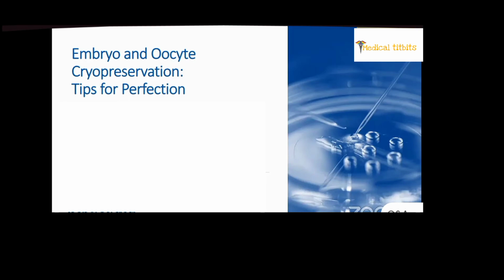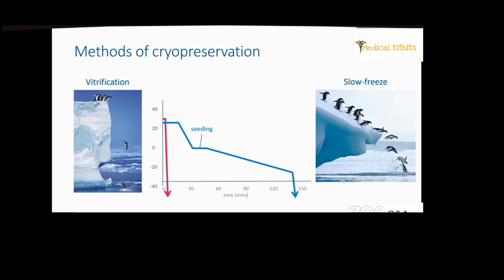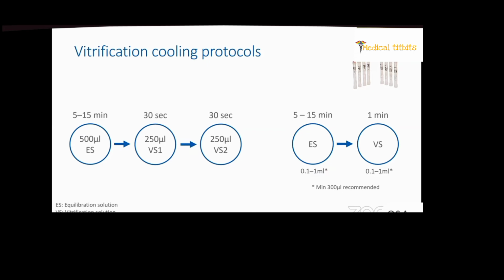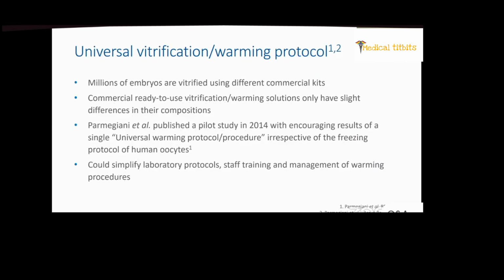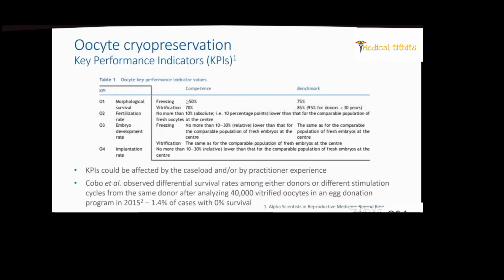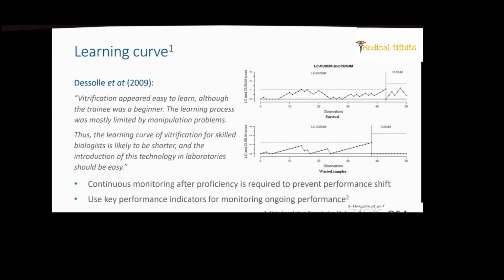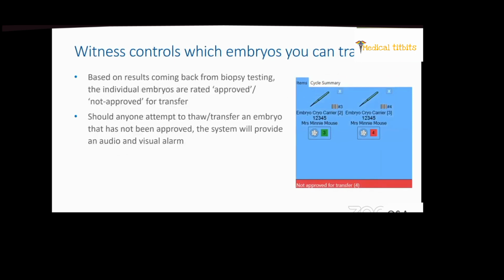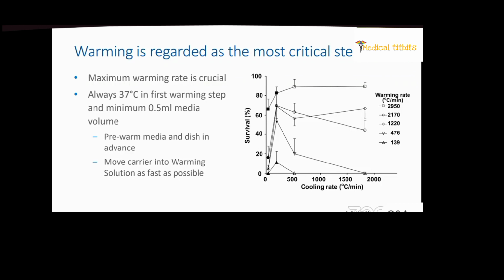Embryo and Oocyte Cryo preservation tips || Medical Titbits